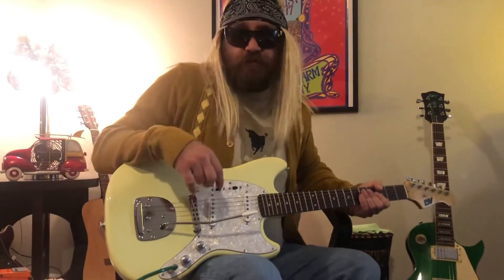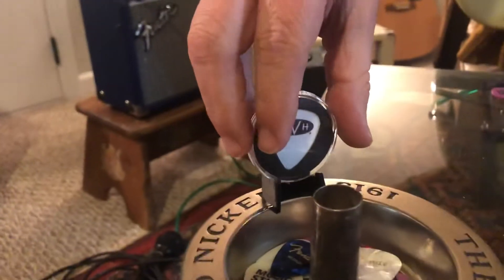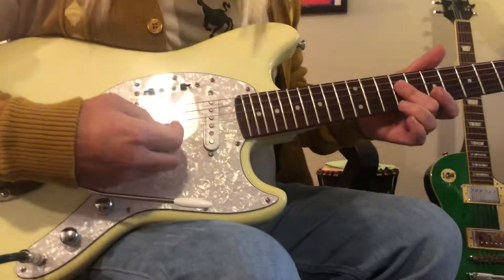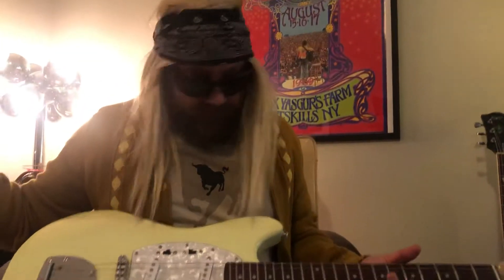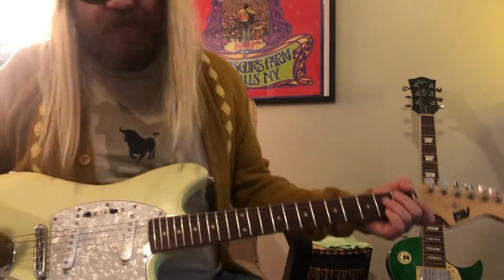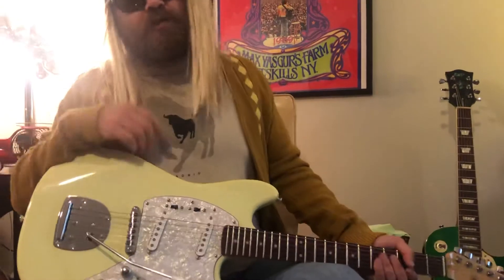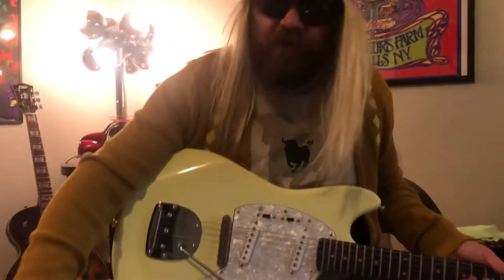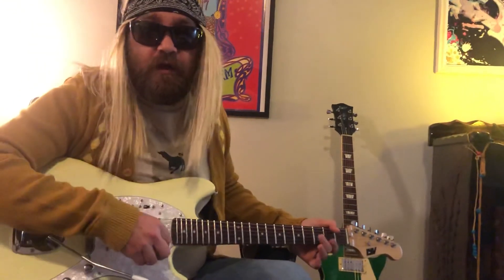Eddie Van Guitar Mustang Rock and Roll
Mullet, Woodstock, Metallica, man show, Megadeth, Jimmy Kimmel, guitar pick, retro sweater, Eddie Van Halen, Christmas guitar, jamming, rocking in the free world